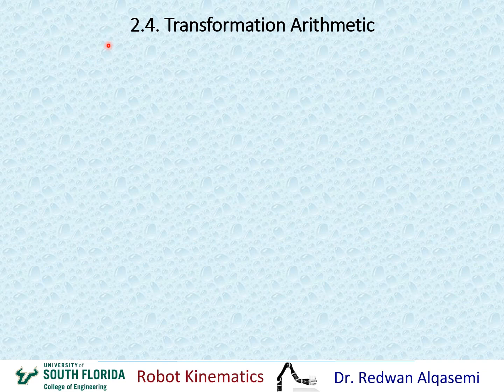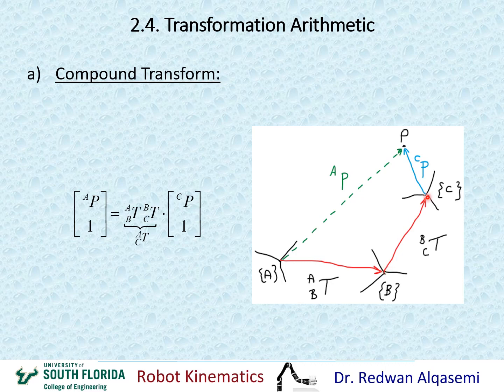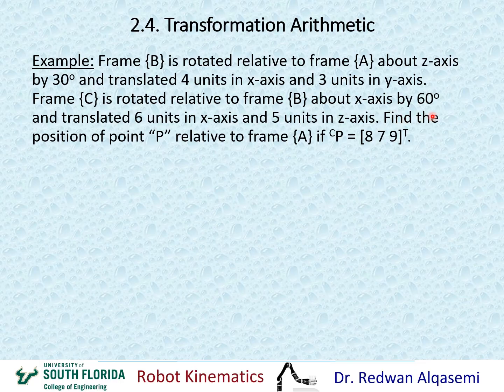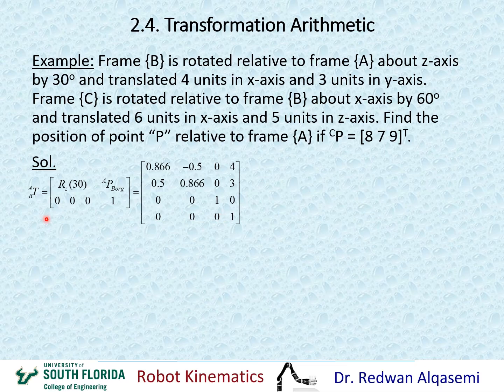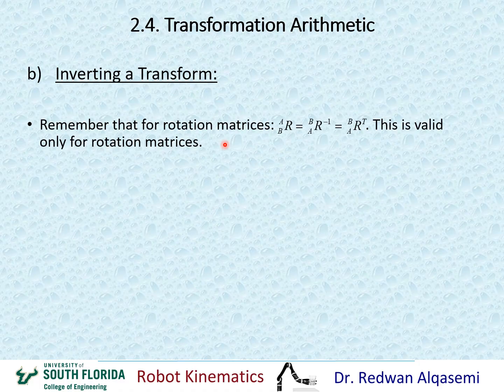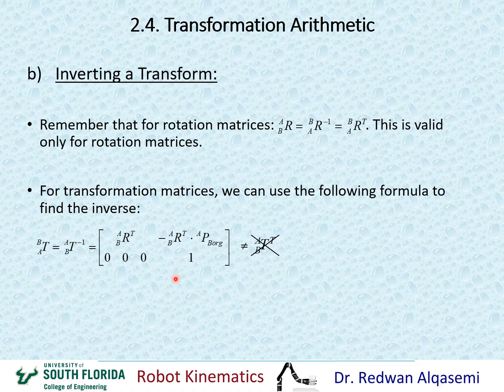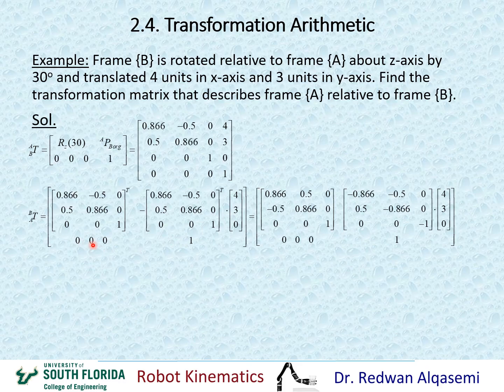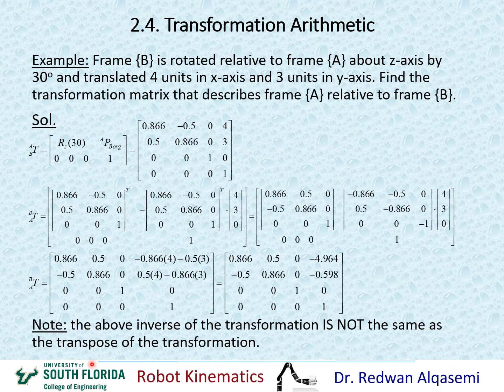Ch2 Part 4a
Ch2 Part 4a: This video shows how to compound transformations, invert transforms, and develop transformation equations in 3D space, with examples (video 1 of 2). Chapter 2: Spatial Descriptions and Transformations (John Craig’s Introduction to Robotics book). Video sequence: (Ch2 Part 3b) video comes before this video, and (Ch2 Part 4b) video comes after this video.